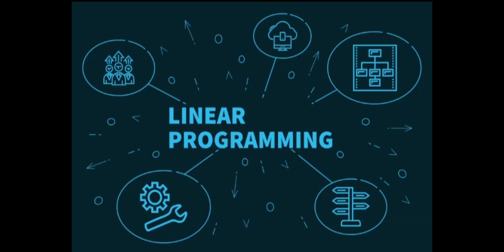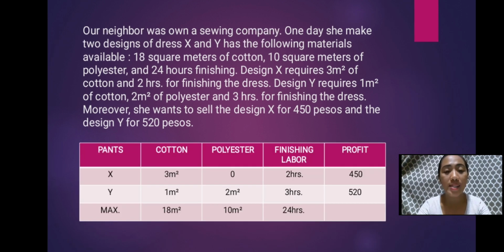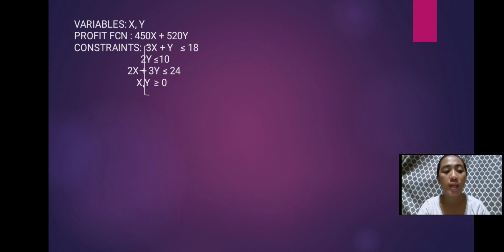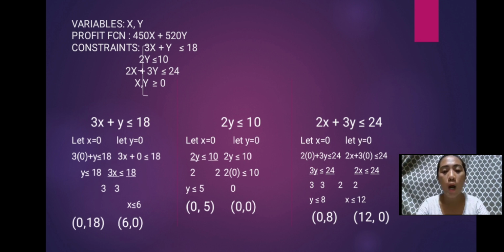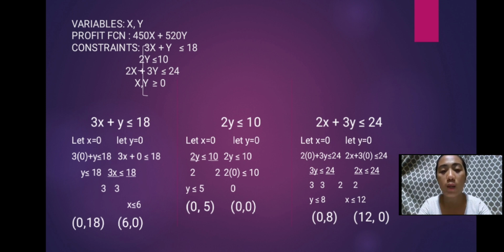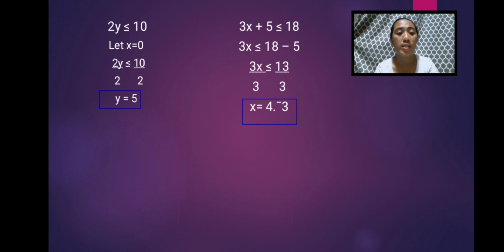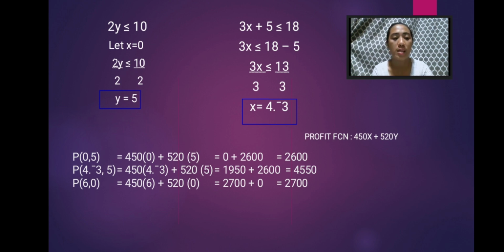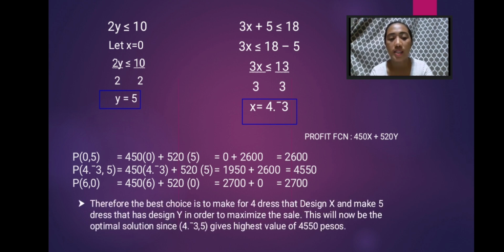Solving Linear Programming Model using Graphical method|LP